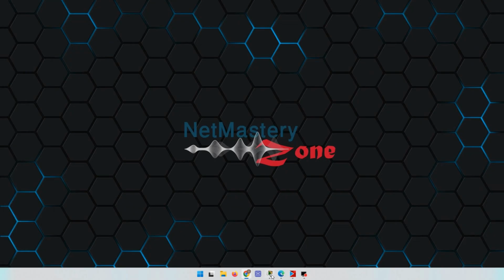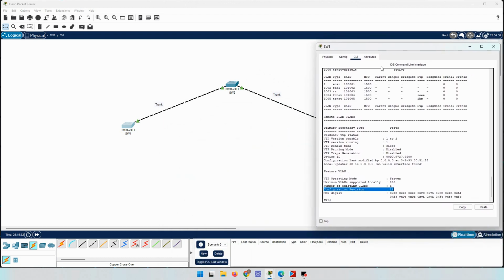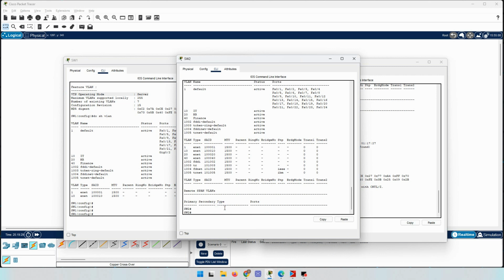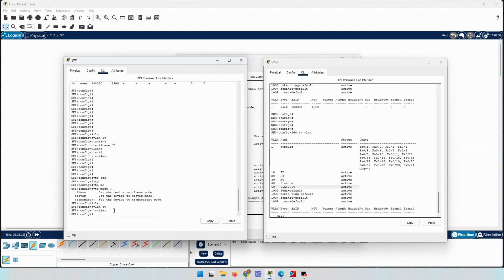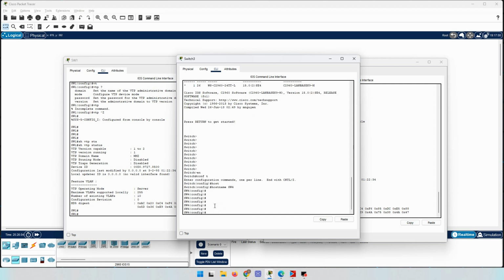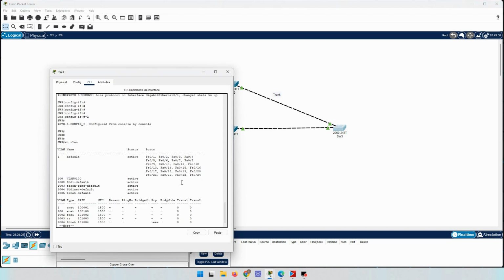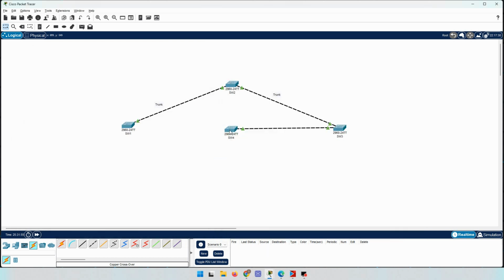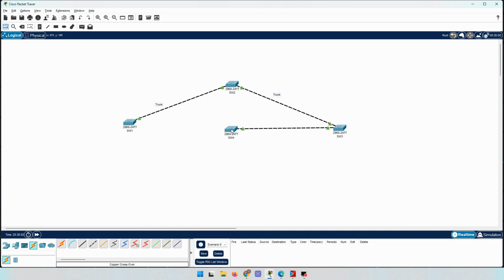06 VLAN Trunking Protocol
VTP Modes and Configuration Explained | VLAN Management in Networking

Description:
In this video, we’ll explore the different VTP (VLAN Trunking Protocol) modes and how to configure them on Cisco switches. VTP is a protocol used to manage VLANs in a network, allowing VLAN information to be shared across switches. We’ll cover the three primary VTP modes: Server, Client, and Transparent, and show you how to configure each mode to manage VLANs effectively across your network.

📌 What You'll Learn:

Understanding VTP modes: Server, Client, and Transparent
Configuring VTP on Cisco switches
How each VTP mode works and its role in VLAN management
The impact of VTP on VLAN propagation and network efficiency
Best practices for using VTP in your network design
💡 Key Takeaways:
By the end of this video, you'll understand the different VTP modes, how to configure them, and how they help simplify VLAN management across multiple Cisco switches.